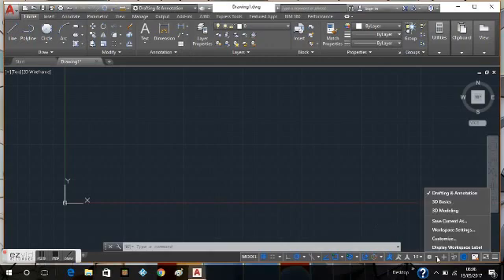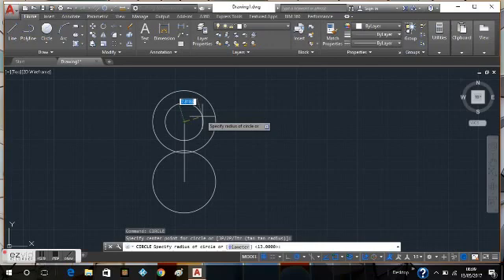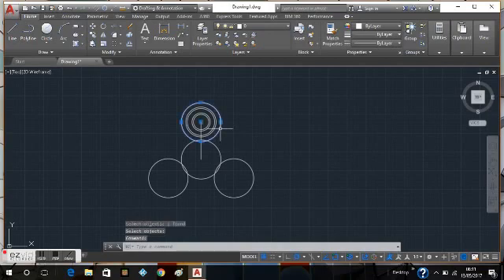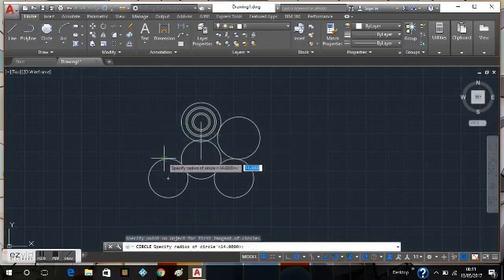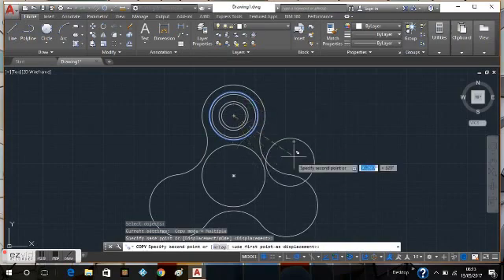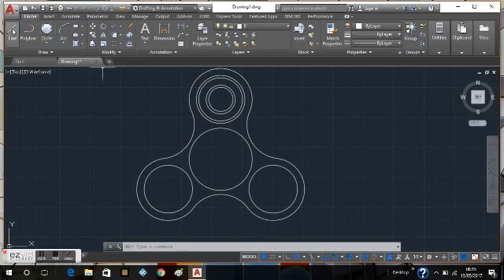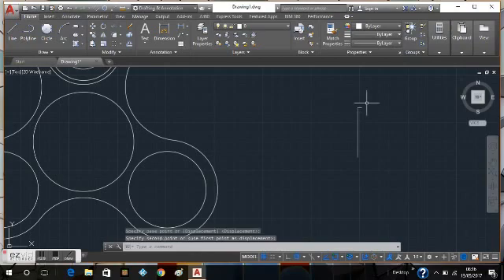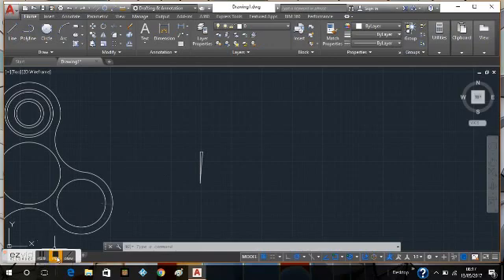Part 1-Fidget spinner designed in 2d on Autocad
This video is Part 1 of the design of a 2d Fidget spinner on Autocad, Part 2 will see the fidget spinner brought to life in 3d!